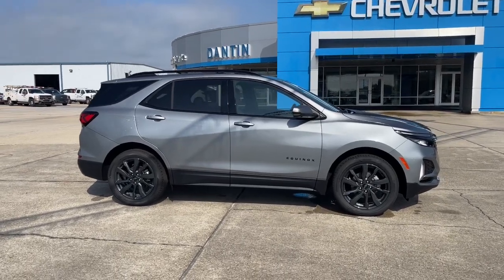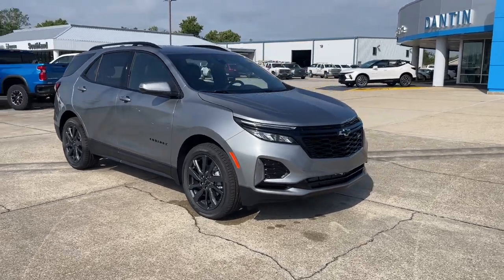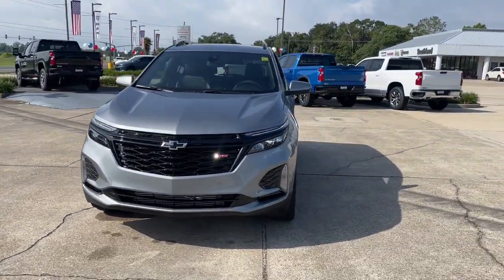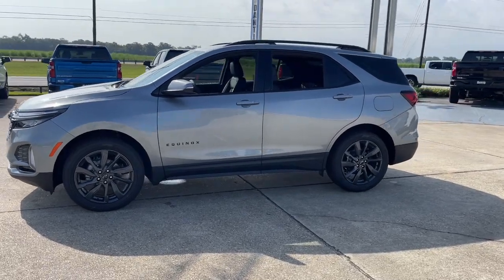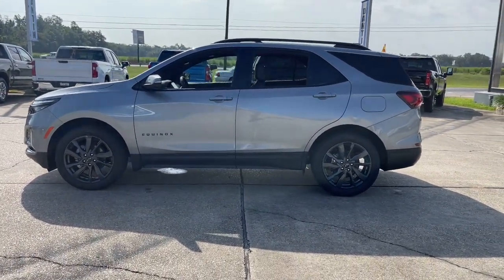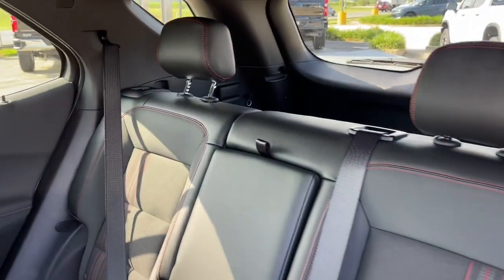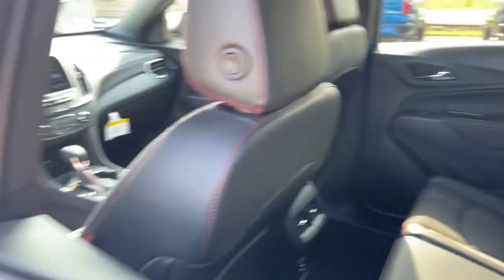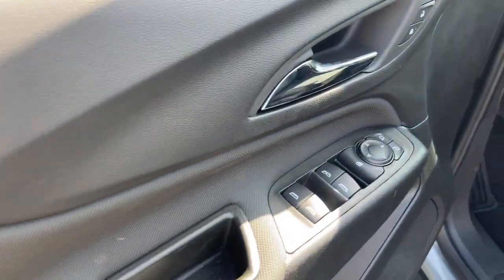2024 Chevrolet Equinox Thibodaux, Schriever, Houma, Napoleonville, Raceland 24013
Sterling Gray Metallic New 2024 Chevrolet Equinox RS available in Thibodaux, Louisiana at Dantin CHevrolet. Servicing the Schriever, Houma, Napoleonville, Raceland, LA area.

#{MAKE}
#{MODEL}
2024 Chevrolet Equinox RS - Stock#: 24013

Dantin Chevrolet
644 W Main St

Recent Arrival!brSterling Gray Metallic 2024 Chevrolet Equinox RS FWDbrbr26/31 City/Highway MPGbrbrbrDantin Chevrolet of Thibodaux is the best place to find a new Chevrolet Used car Truck and SUV in the Louisiana area. Our staff is ready to help you with your purchasing or financing options. We offer Service Contracts and competitive rates! Let us help you answer the question of what is my trade worth. Come see us at Dantin Chevrolet at 644 West Main Street Thibodaux LA or call today!